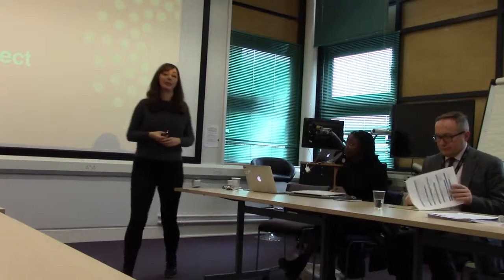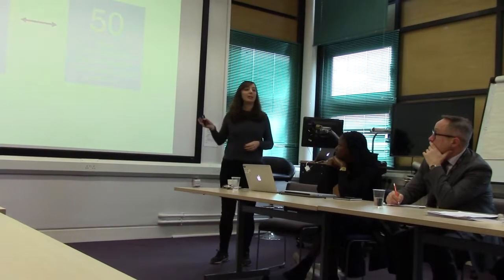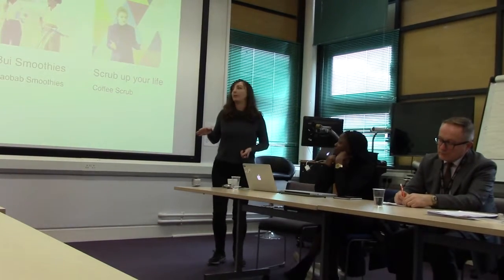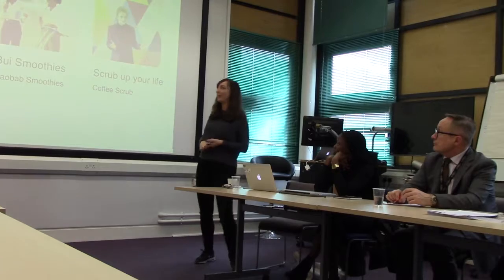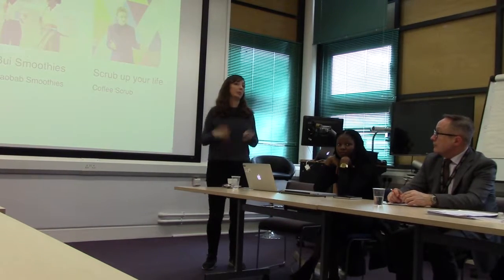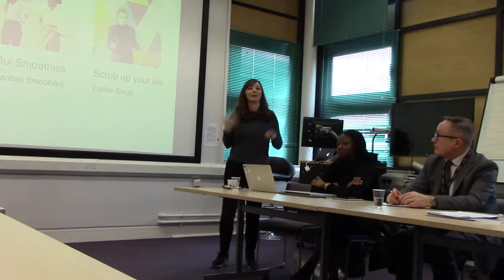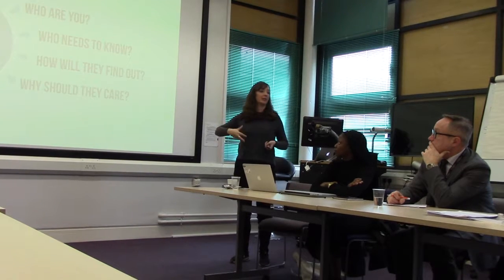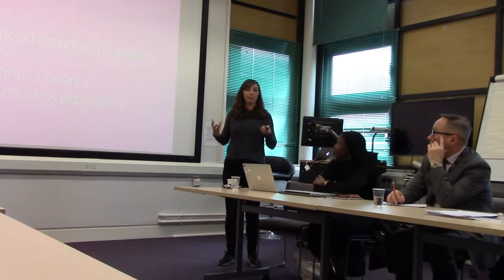Introduction to a web based learning project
Emma Thatcher, from the London Metropolitan University's  Accelerator, presents a web-based learning project facilitated by the Accelerator about Branding. This video was filmed on 10th January 2017 during a study tour funded by the Hub4Growth Erasmus Plus project.